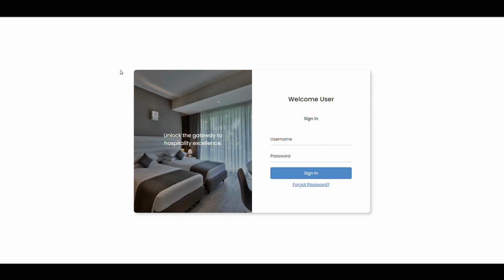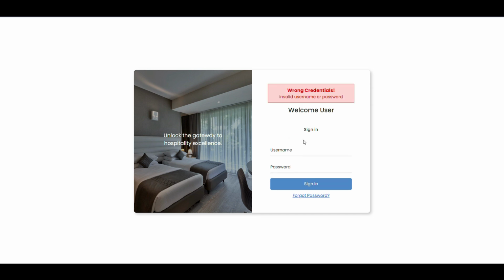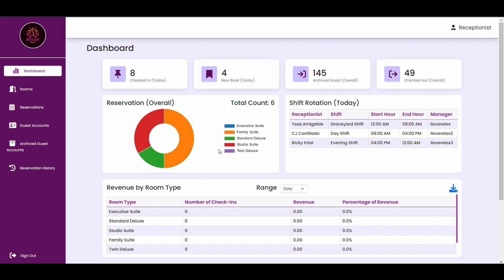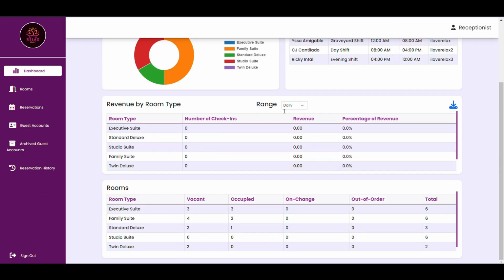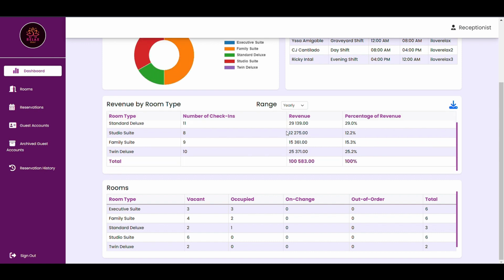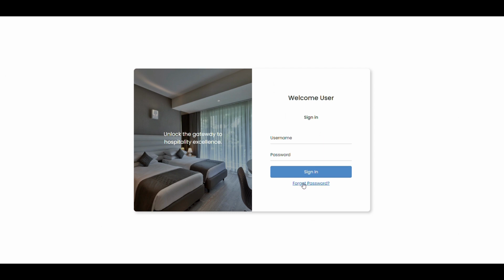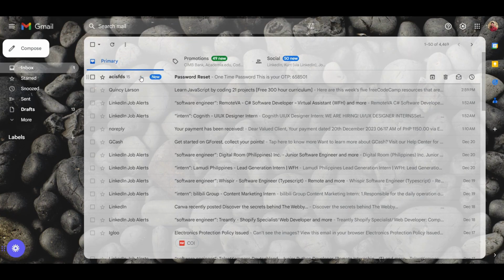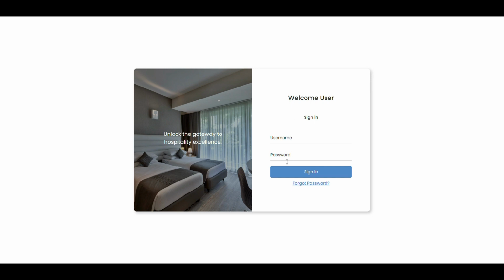All Users - Login and Logout